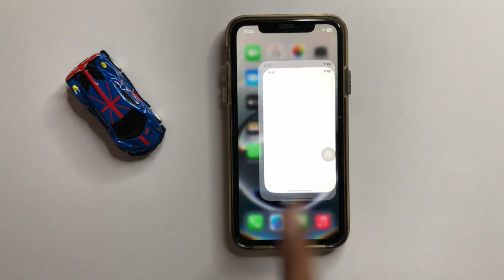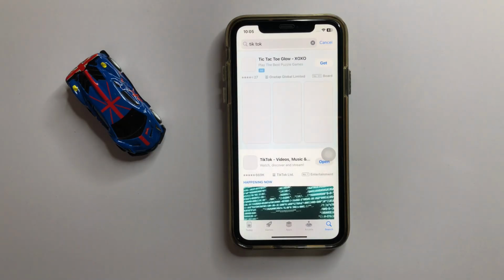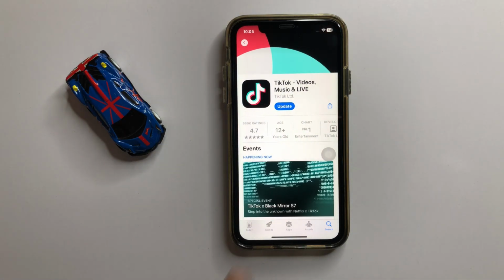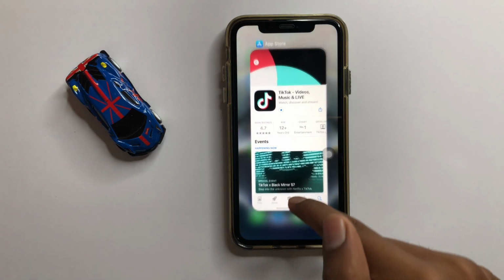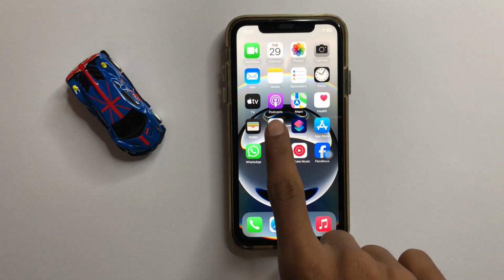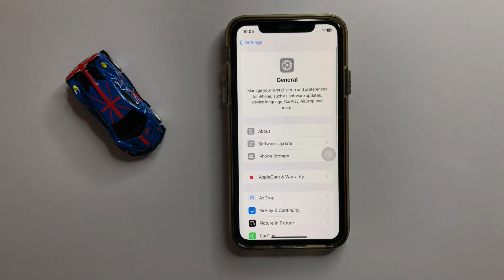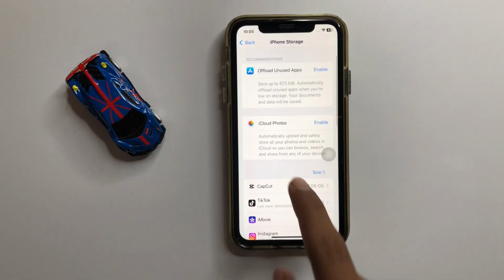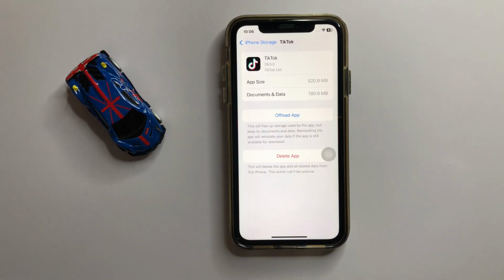How to FIX TikTok Not Opening on iPhone 11,12,13 (2025)